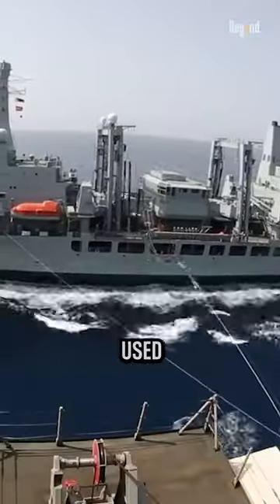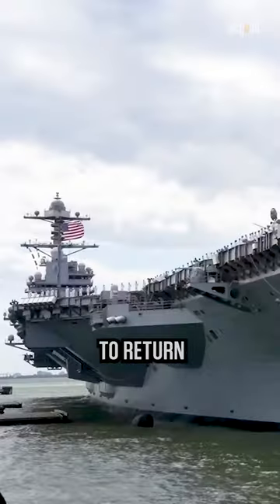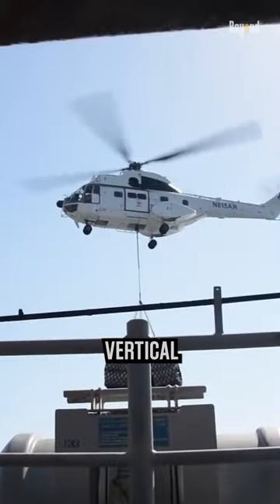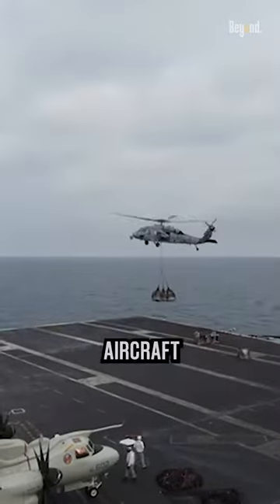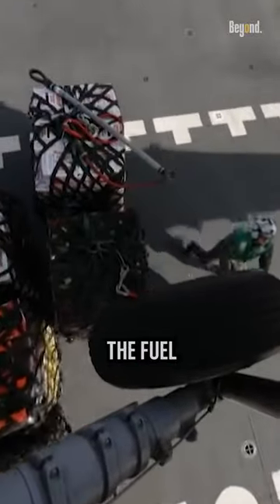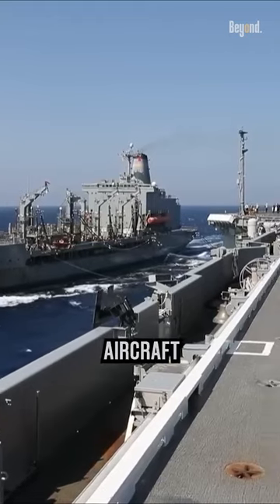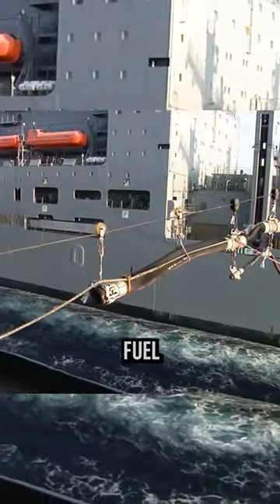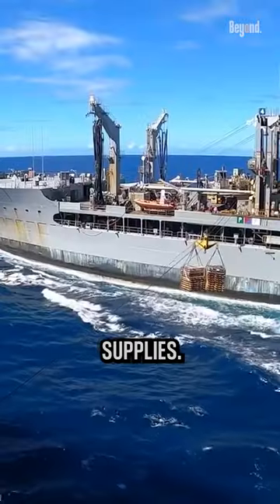How do aircraft carriers refuel at sea?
Refueling at sea is called “underway replenishment” or “UNREP” in US Navy terms, and all NATO aircraft carriers perform this critical task.

There are two primary methods used for this refueling: Vertical Replenishment and Horizontal Replenishment. but The alternative is having to return to a friendly port or Navy Base to replenish fuel, ordnance, and supplies.

Even though the United States and French aircraft carriers are nuclear-powered, they must still regularly take on aviation fuel.